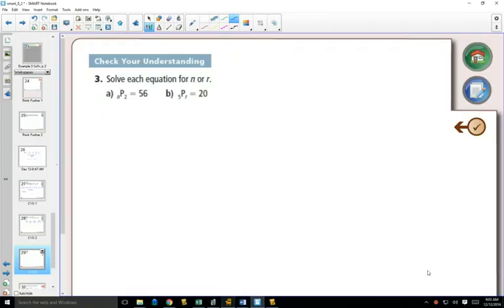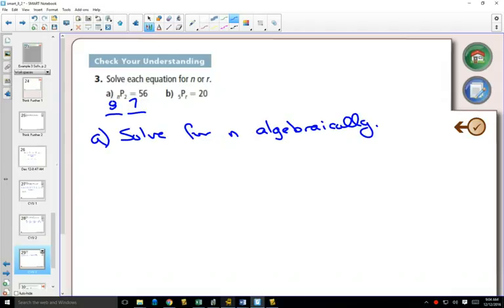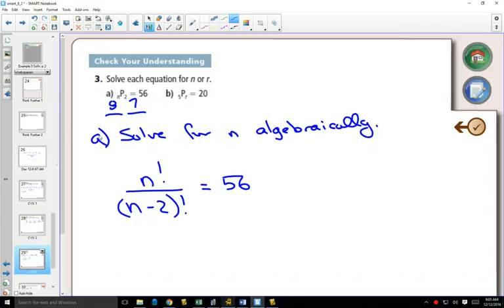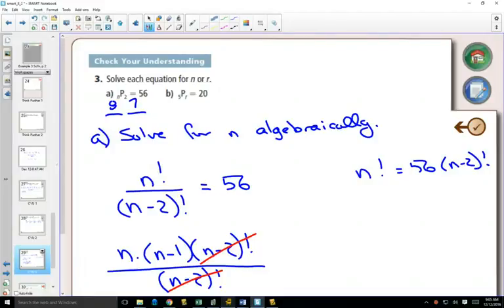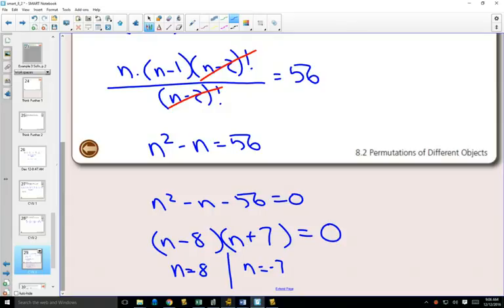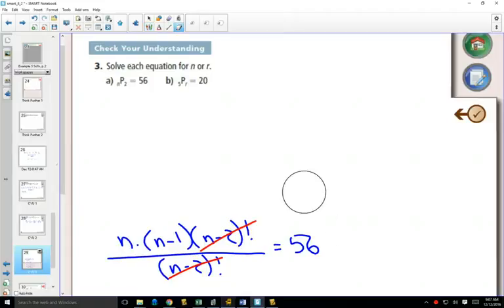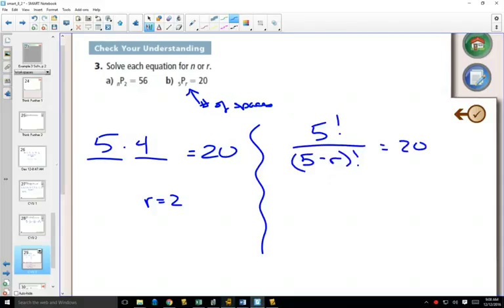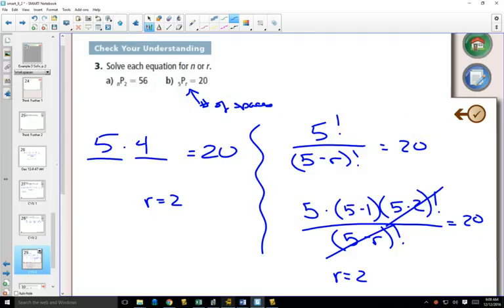40IB 8 2 Example 3